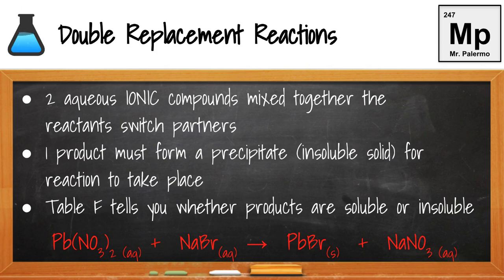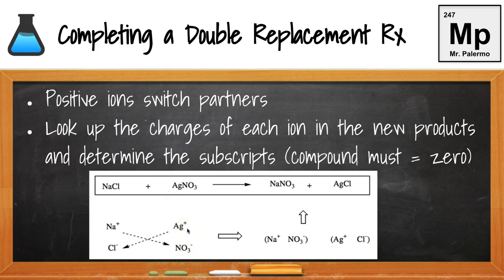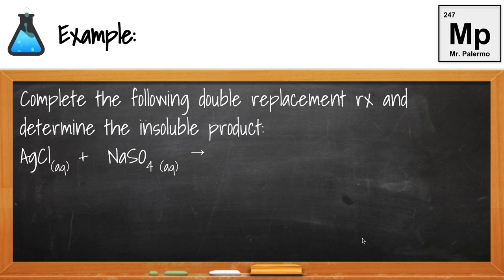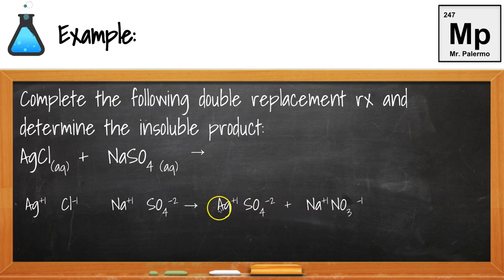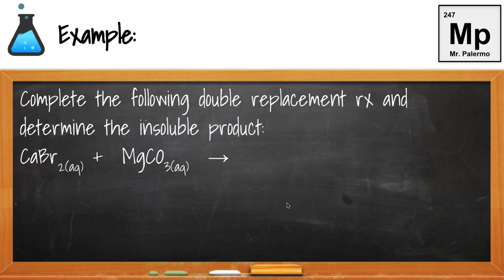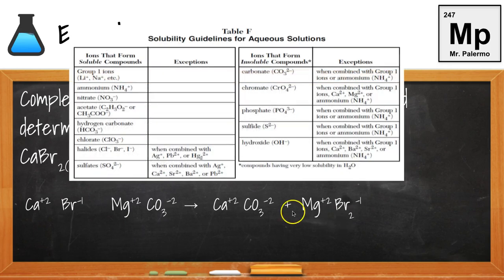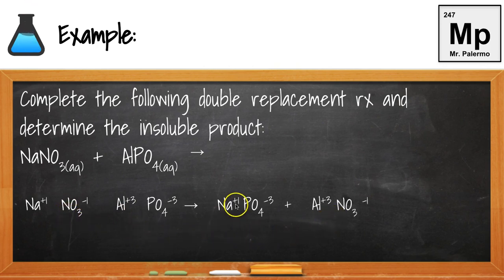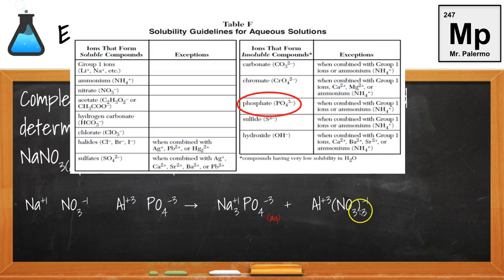lesson 9 3 double replacement reactions